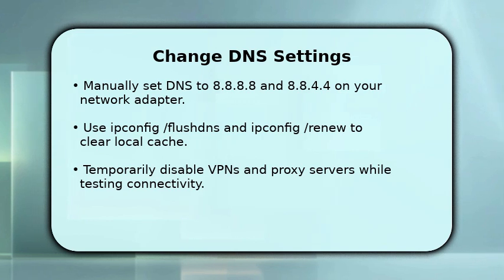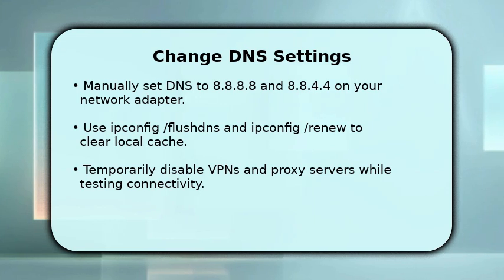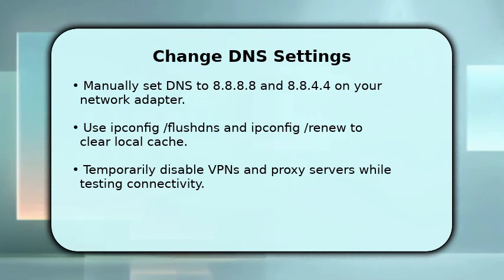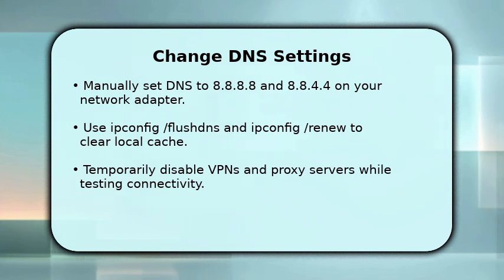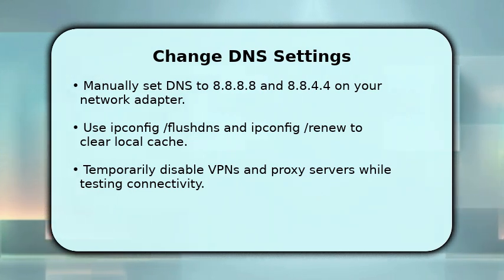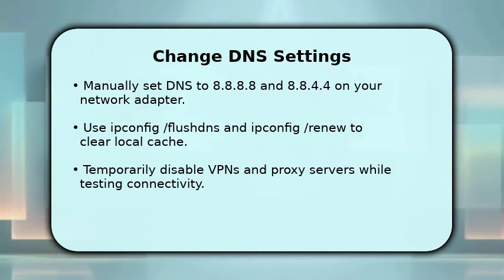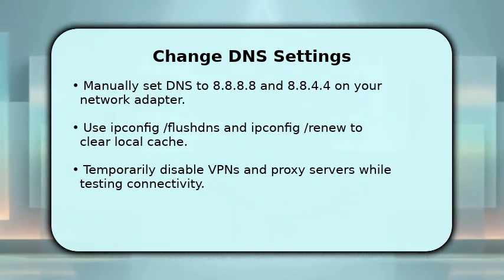How to Resolve Dns Server Is Not Responding - Step by Step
How to Resolve Dns Server Is Not Responding - Step by Step | 🔒 Surfshark VPN Deal — Stay private and secure. $1.99/mo + 3 Months Free ▸

This video provides a comprehensive guide on troubleshooting and resolving issues when your DNS server is not responding. Follow our step-bythy process to diagnose the problem, check network settings, flush your DNS cache, or switch between public and private DNS servers for potential fixes.

DNS Server Not Responding, Troubleshoot DNS Issue, Network Settings Check, Flush DNS Cache, Public vs Private DNS Servers